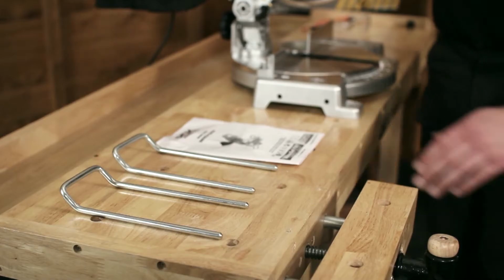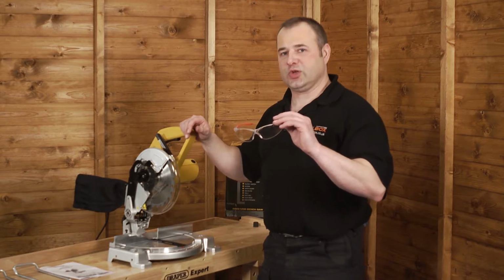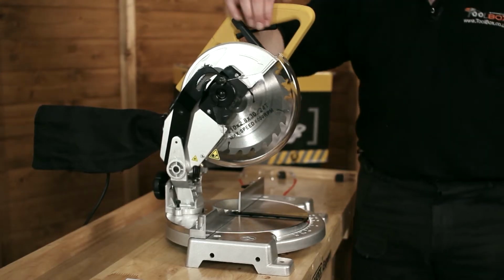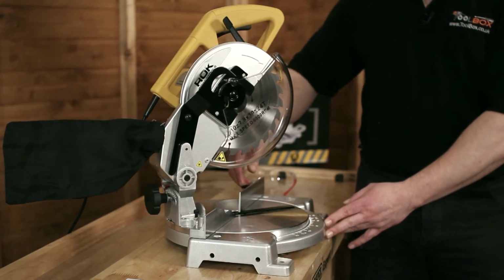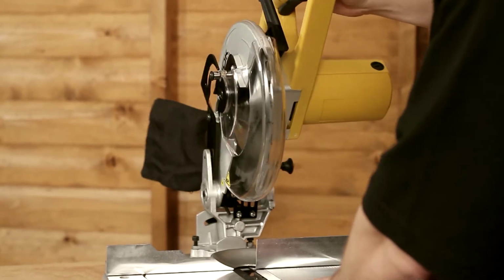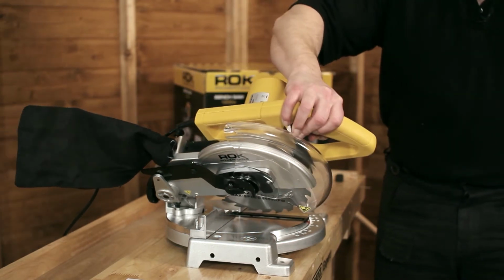Toolbox ROK Tools: 1200W Bench Saw (210mm) - Product Review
Lee Taylor, resident power tool expert has a look at the brand new range of ROK tools

Video features: ROK 1200W Bench Saw (210mm)